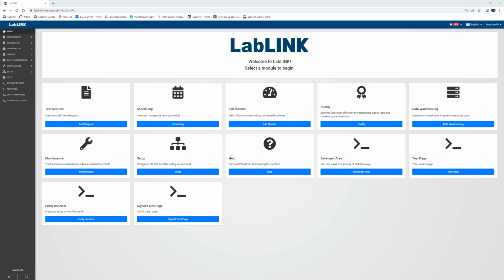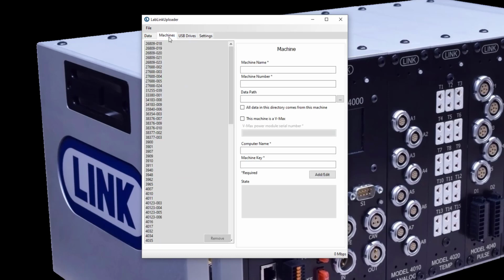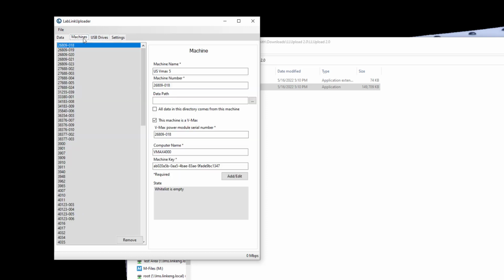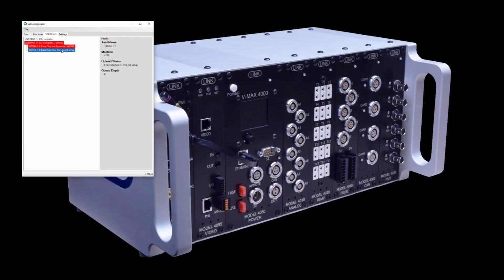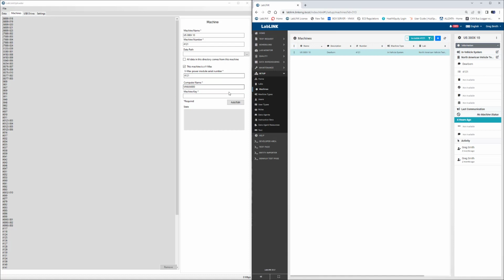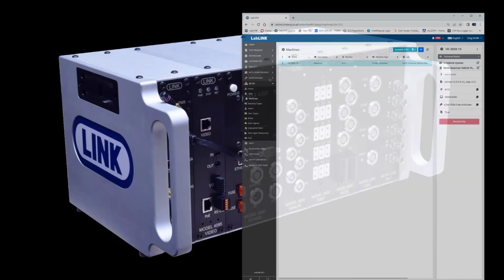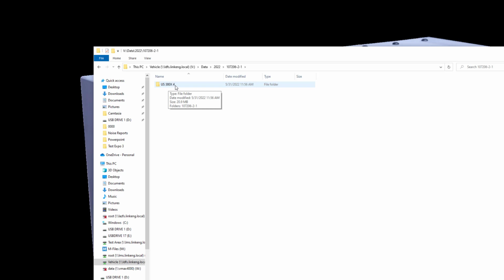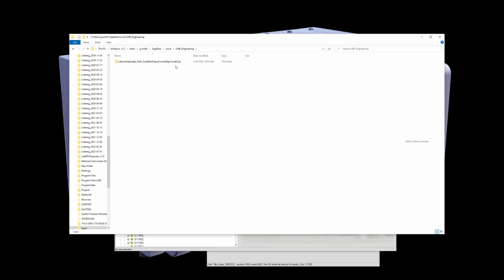LabLINK Data Upload Utility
LabLINK - Quality